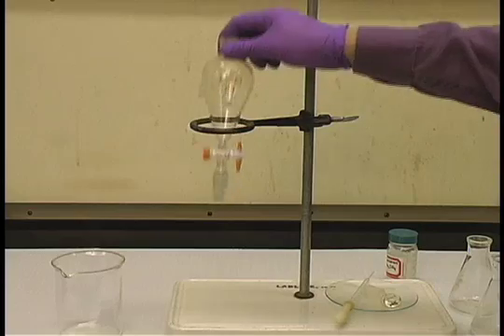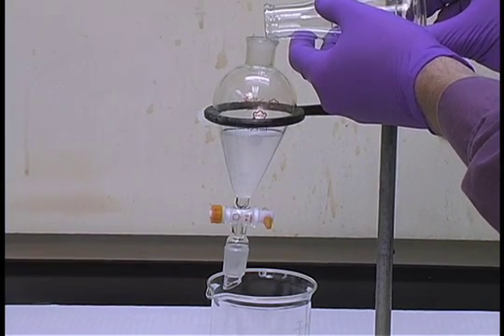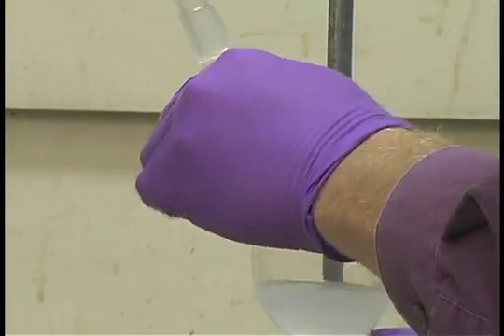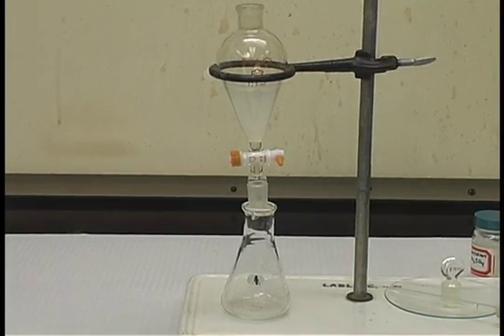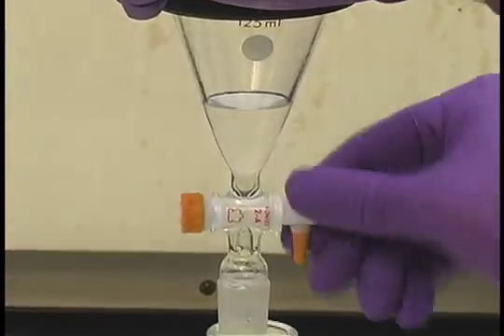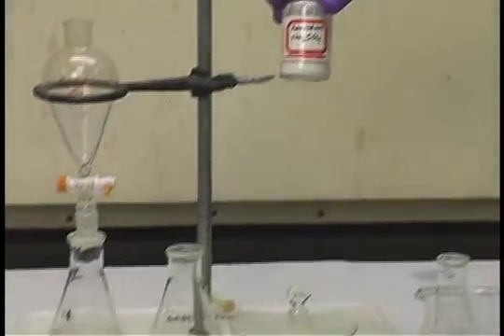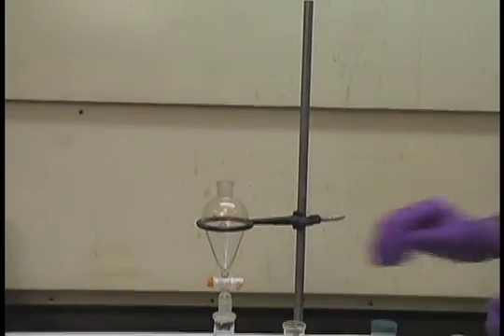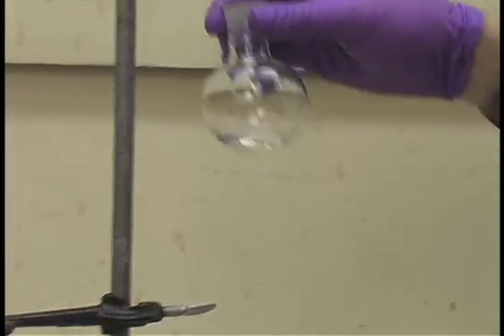Liquid to Liquid Extraction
How to do liquid to liquid extraction of solvents